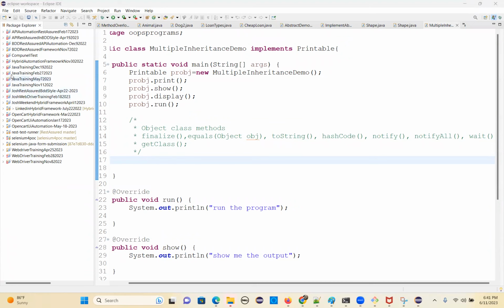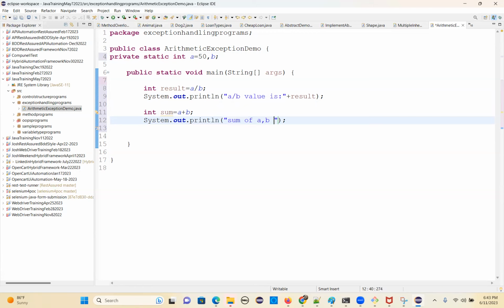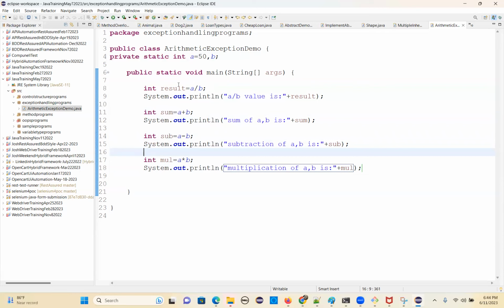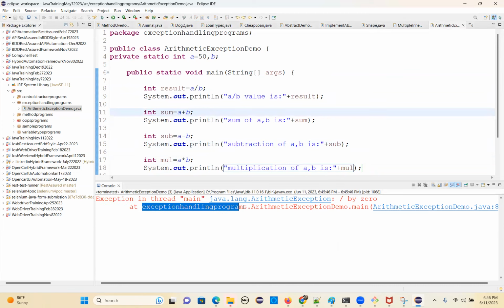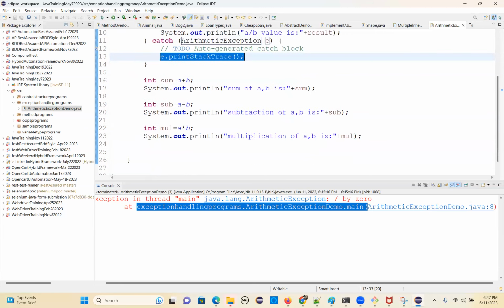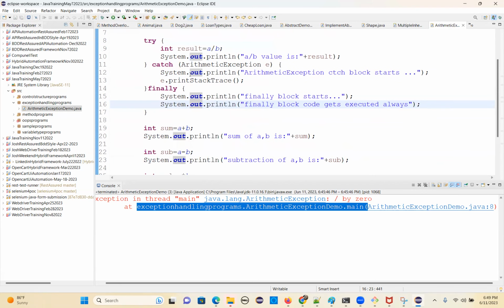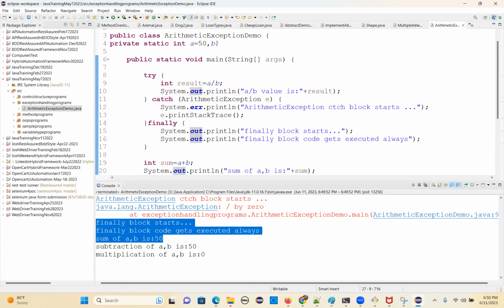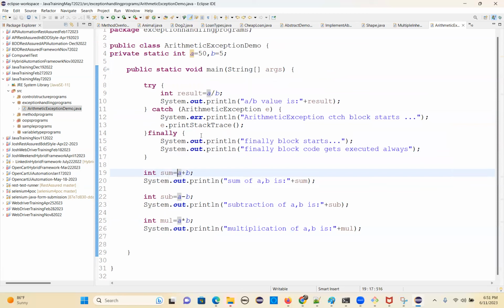CoreJava ExceptionHandling ArithmeticException june 11 2023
CoreJava ExceptionHandling ArithmeticException